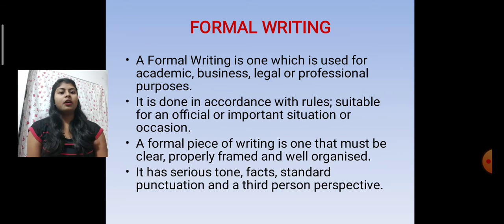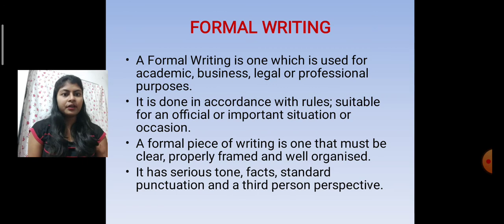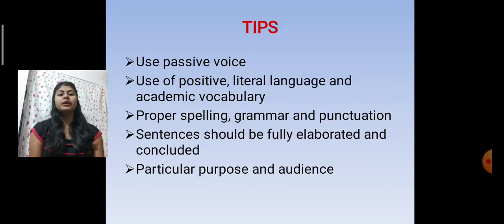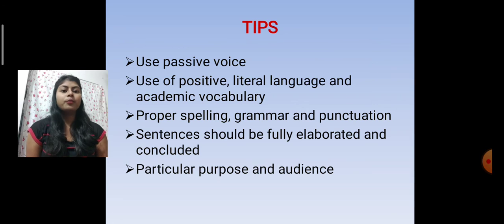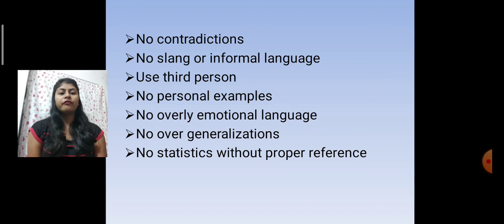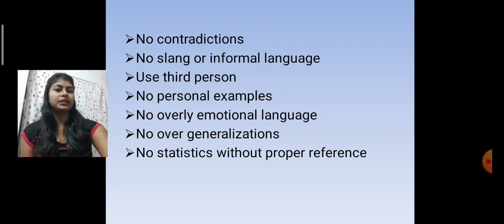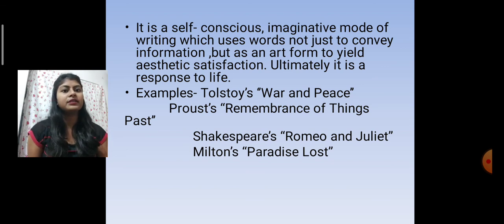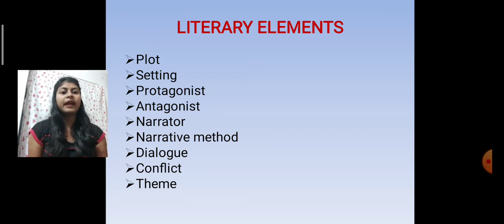Formal Writing and Literary Writing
Tuning With Mass Communication -Video related to formal writing and literary writing